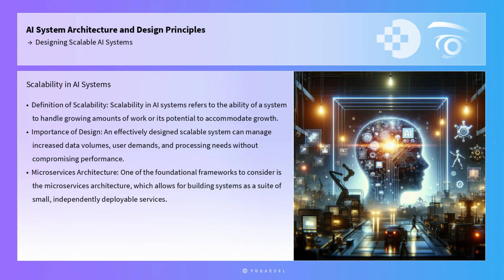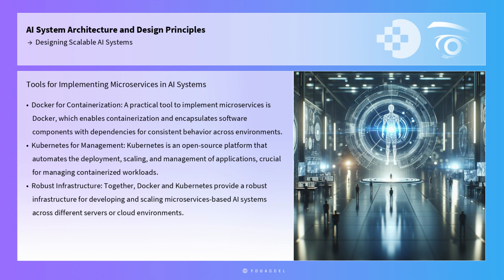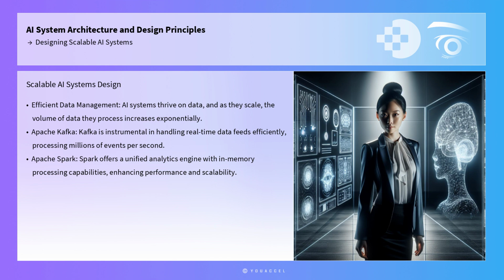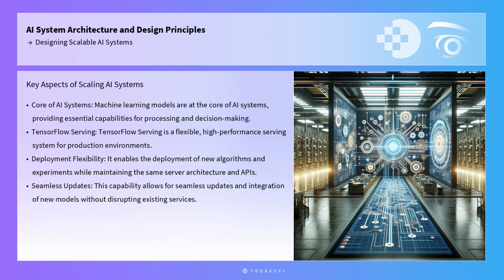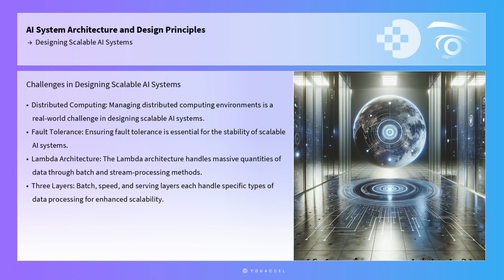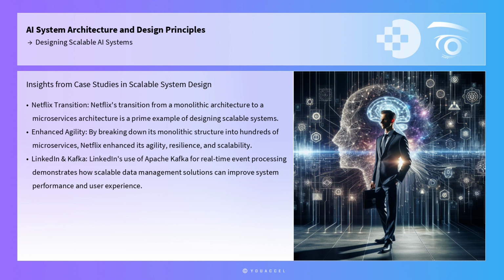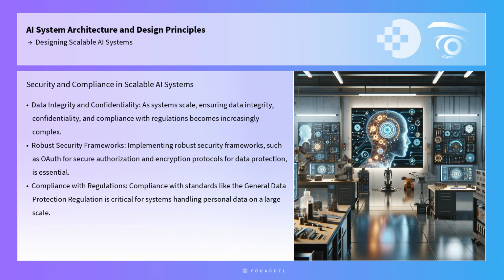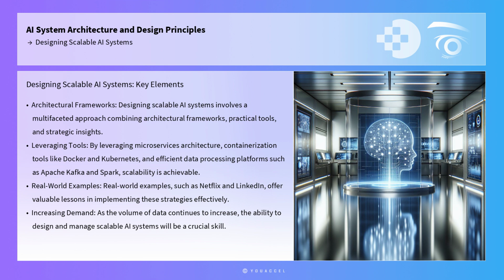Designing Scalable AI Systems | Exclusive Lesson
Designing scalable AI systems is a critical component of modern AI system architecture and design principles. As AI systems become more integrated into various industries, ensuring their scalability is paramount for handling increased loads, expanding functionalities, and adapting to new technological advancements. This lesson focuses on actionable insights, practical tools, frameworks, and step-by-step applications to empower professionals to design scalable AI systems effectively.Scalability in AI systems refers to the ability of a system to handle growing amounts of work, or its potential to accommodate growth. An effectively designed scalable system can manage increased data volumes, user demands, and processing needs without compromising performance. One of the foundational frameworks to consider when designing scalable AI systems is the microservices architecture. Unlike monolithic architectures, which bundle all components into a single unit, microservices allow for building systems as a suite of small, independently deployable services. Each service in a microservices architecture can...